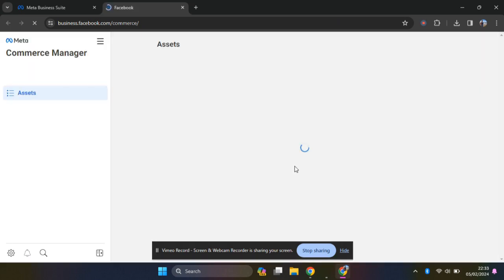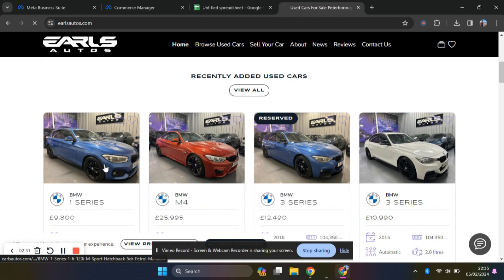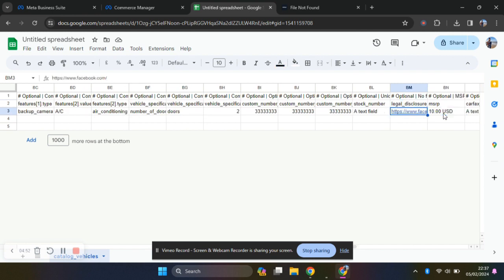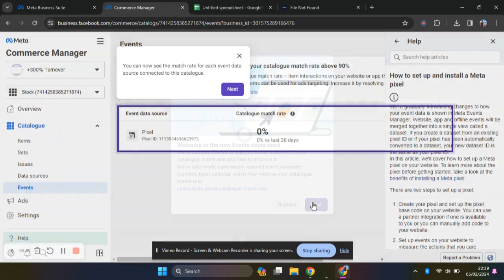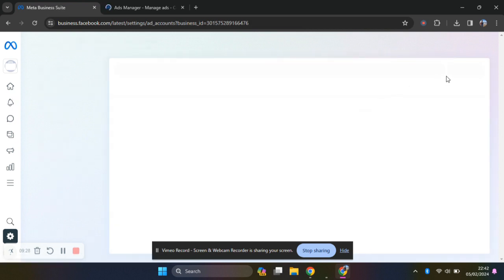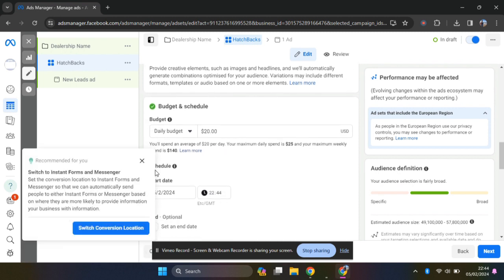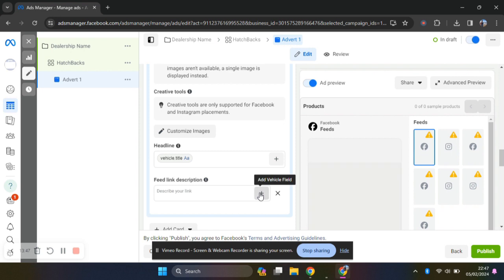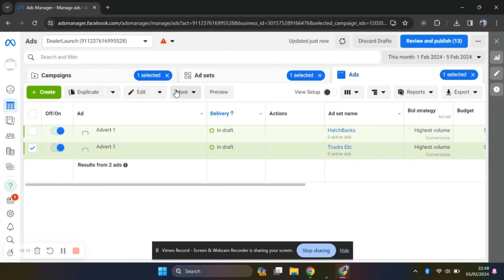2024 Car Dealership Marketing Masterclass- 0 Fluff ways to dominate with Meta Ads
Catalogue Creation- Pixel Setup- Marketing Guide- Facebook adverts- Instagram Adverts- Database setup for auto dealers
WHY WOULD AN AGENCY GIVE THIS AWAY?
We believe in value driven partnerships with dealers.

Our full deliverables are below...

Local Search Overhaul
Automated Lead Gen
Automated Database
Improved GMB
Improved Sales Cycle
AI Nurture
AI Chatbot
SOPs surrounding staff retention
SOPs around social media posting
Staff placement
Avoid auction fees *Secret Sauce*
& More.

A full digital transformation called? The DealerLaunch Framework.

Everything is yours if you just take action, we helped one dealer go from selling out of a yard to owning TWO small showrooms. Madness... With that aside some FLUFF.

Revolutionize your 2024 car dealership marketing strategy by delving into our comprehensive guide on Facebook Ads! In this detailed exploration, we unveil proven and advanced strategies that encompass precise audience targeting, meticulous ad optimization techniques, and effective methods for boosting sales in the competitive automotive industry. 🚗💻

Navigate the dynamic landscape of automotive digital marketing with our expert insights, ensuring you stay ahead of the curve in the ever-evolving online market. Dominate search engine results and captivate your audience with our keyword-rich approach:

Rev your engines and steer your dealership towards unparalleled success! Elevate your online presence, drive traffic, and accelerate your journey to increased sales and customer engagement. 🌐📈

CarDealershipMarketing, AutoIndustryDigital, AutomotiveSEO, FacebookAdsStrategies, DigitalMarketingTips, SalesOptimization, OnlineVisibility, SocialMediaAdvertising, TargetedMarketing, AutomotiveSales, MarketingTrends2024, DealershipSuccess, SEOforCarDealers, DigitalTransformation, MarketingInsights